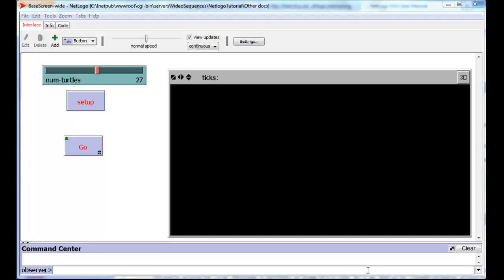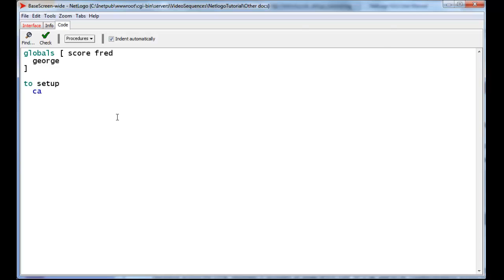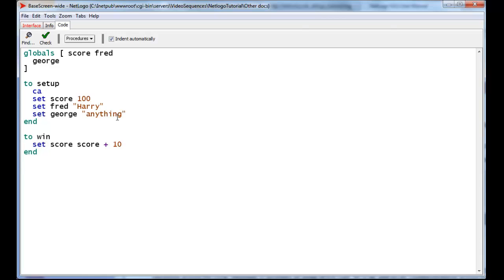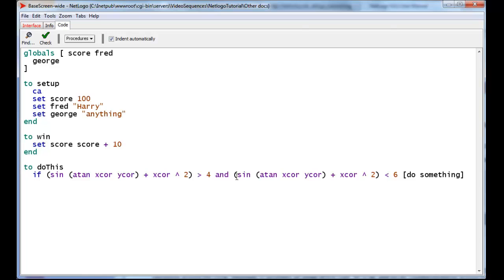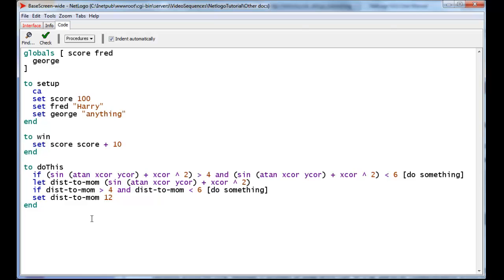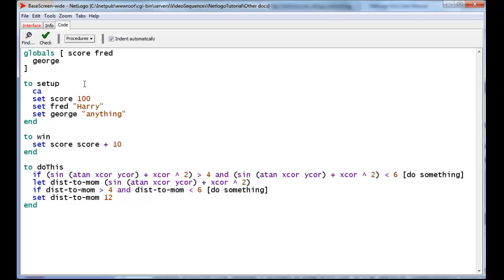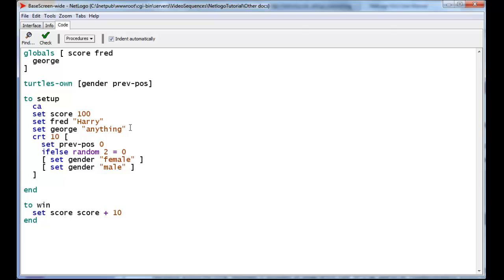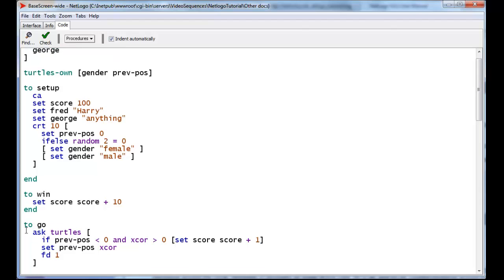Variables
Netlogo Tutorial - Variables: Global, Local and Agent-based